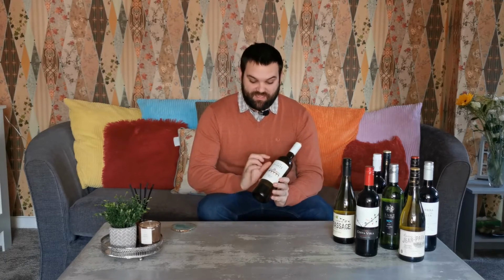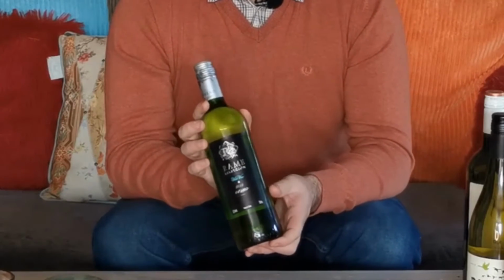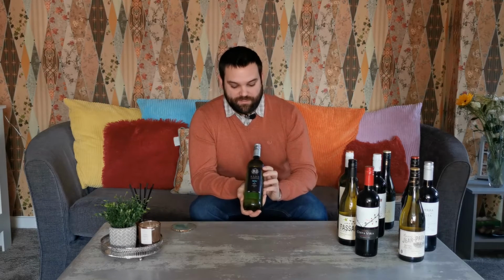White Wines - November